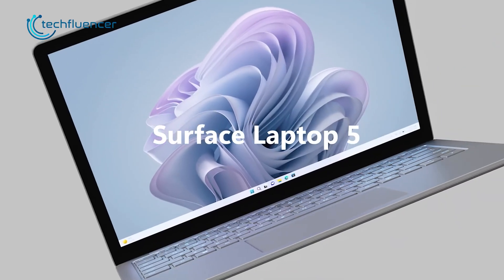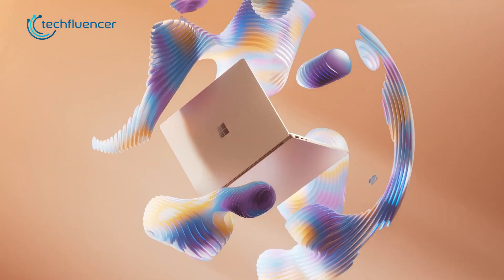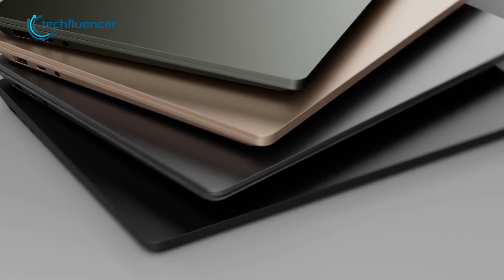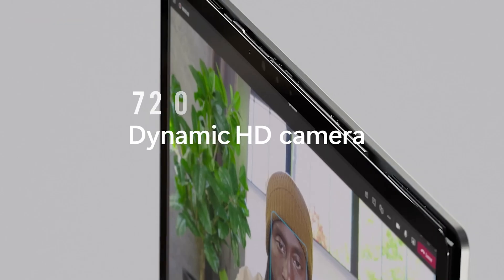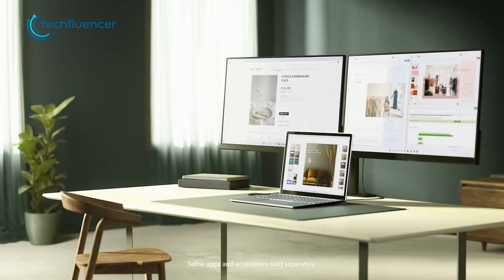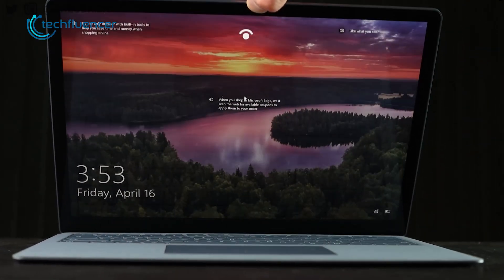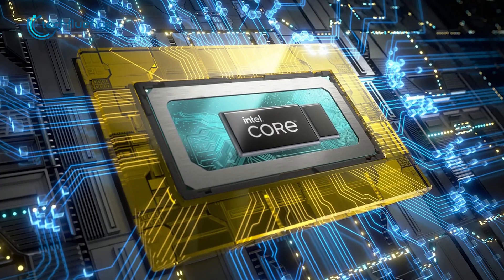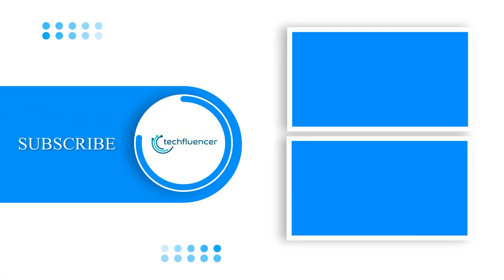Surface Laptop 5 Vs Surface Laptop 4 - What's New?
Surface Laptop 5 is Microsoft’s new flagship laptop, which features a powerful 12th GEN Intel processor and a few performance boosts. But, is it actually worth upgrading to Surface Laptop 5, when you own the Surface Laptop 4 already? To figure out, here is our today’s comparison video between the Surface Laptop 5 Vs Surface Laptop 4.